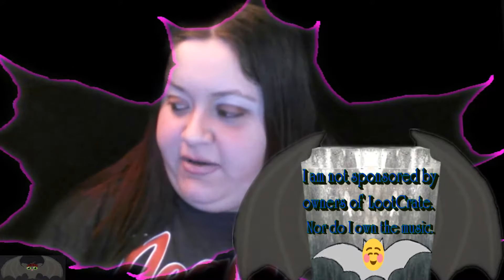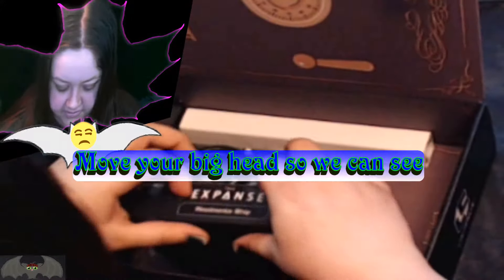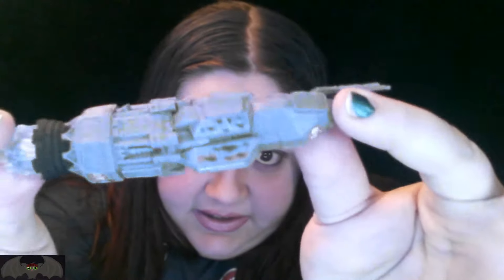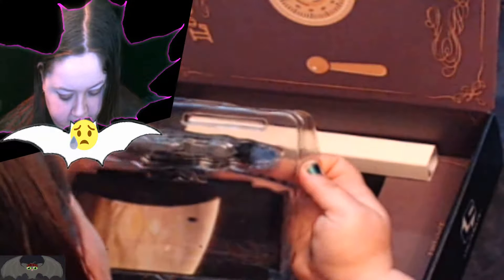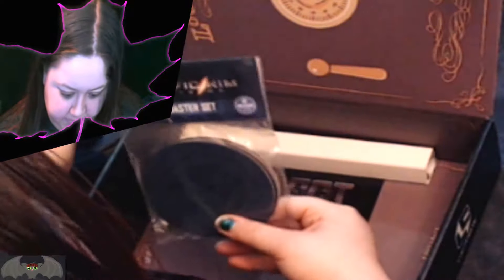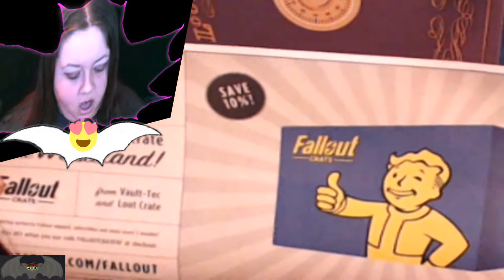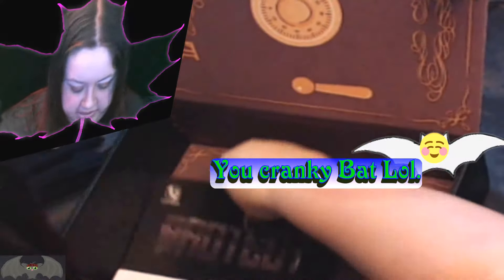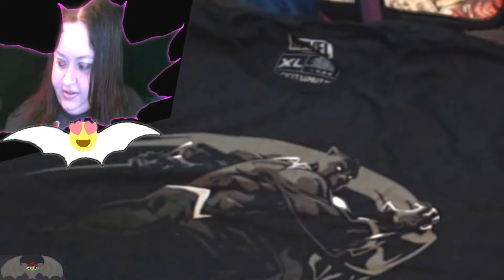Loot Crate Unboxing February with LittleGrayBat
Loot Crate use link and save $5

Check out the other things I have
If you rely on the information portrayed in this video, you do so at your own risk and you assume the responsibility for the results. You hereby release LittleGrayBat, its affiliates subsidiaries, and any person included in this programming expressly or implicitly from any and all actions, claims, or demands that you, your heirs, distributes, guardians, next of kin, spouse or legal representatives now have, or may have in the future, for injury, death, property damage, or any other liability that may result related to the information provided in this video.